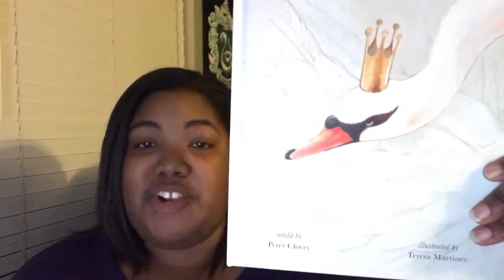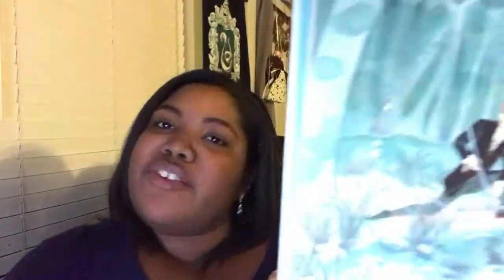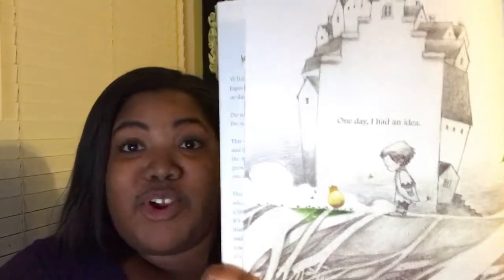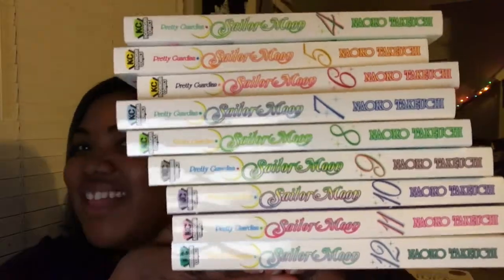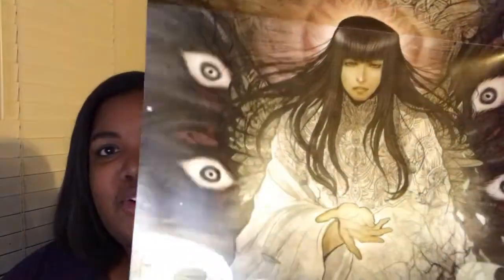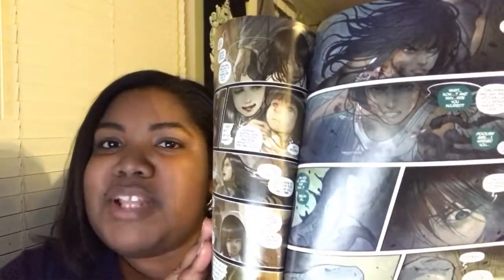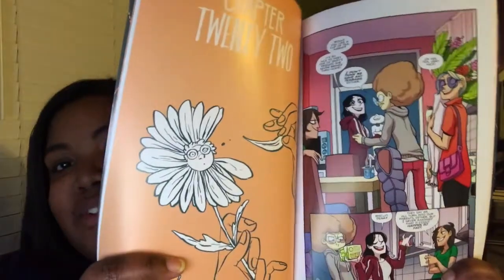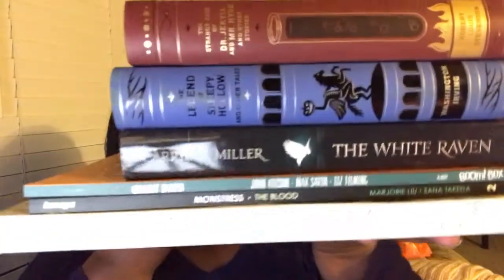January 2018 Book Haul: Print Edition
Intro & Outro Music: A Dangerous Mind by Within Temptation